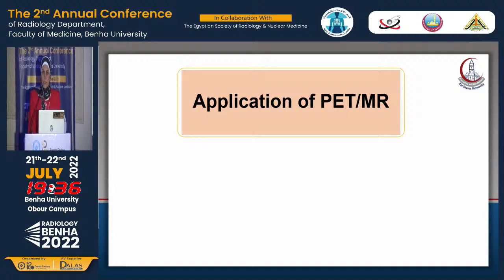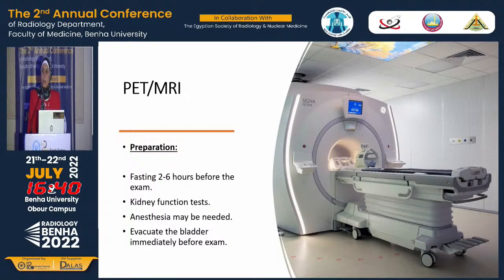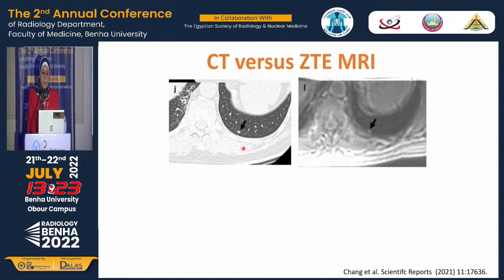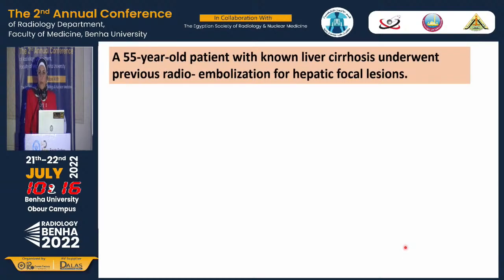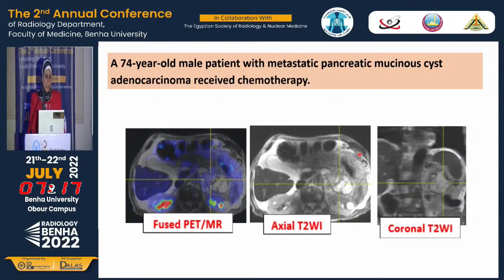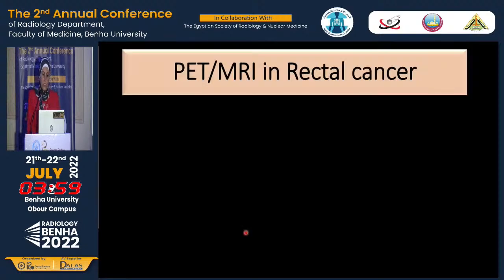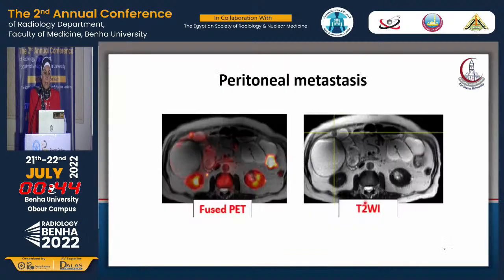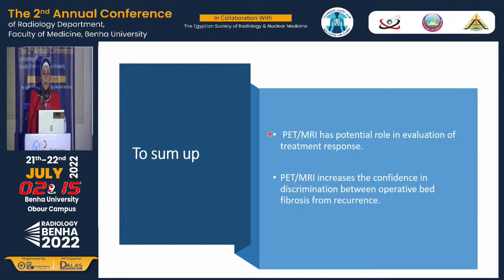Prof. Rasha Salah PET/MR in Oncology:Case-Based Approach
The 2nd Annual Conference of Radiology Department, Faculty of Medicine, Benha University